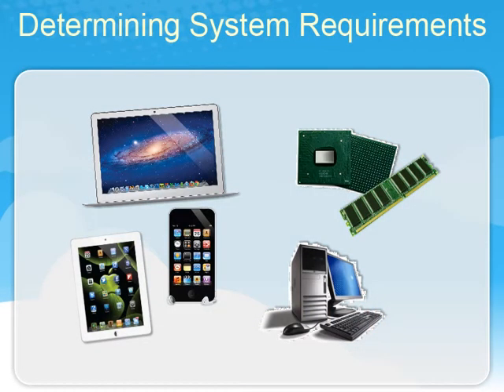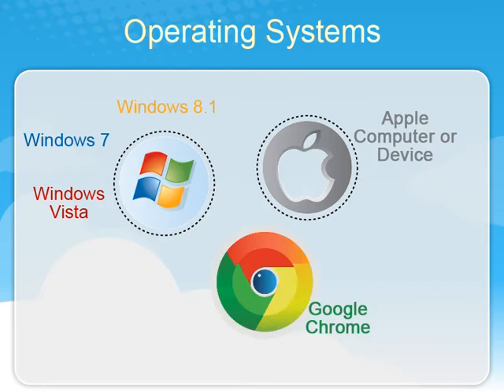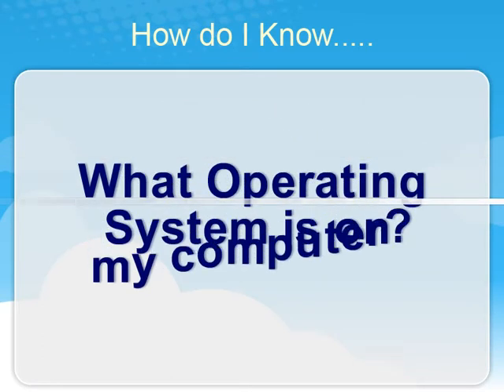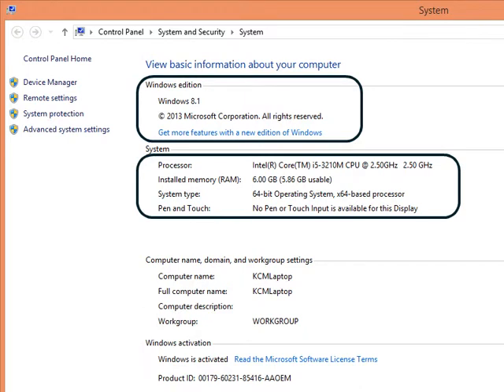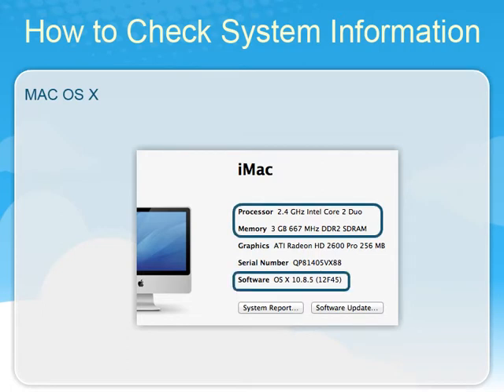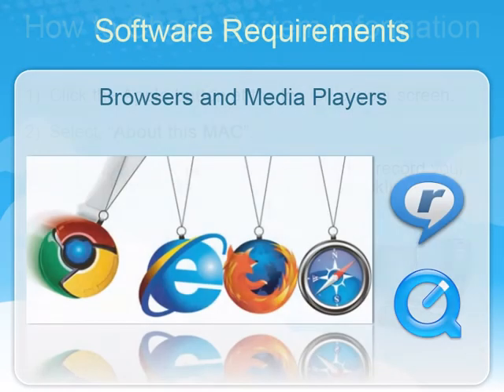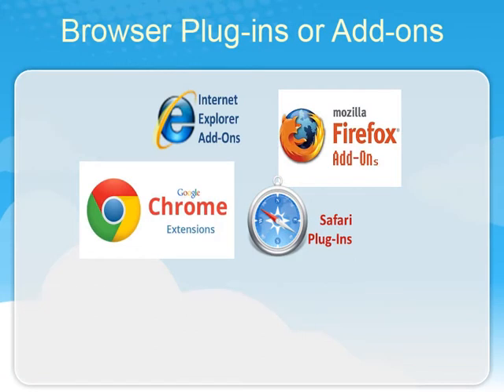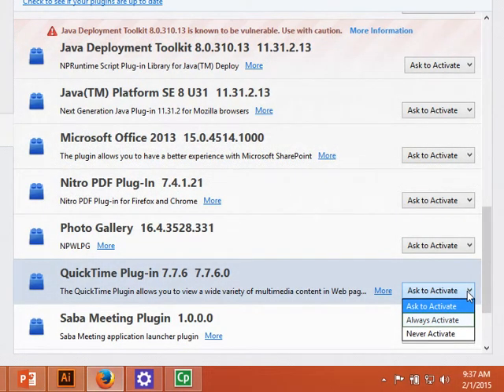Technology Requirements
This video is a representation of my work for the Teaching, Learning, and Educational Technology Center at the College of Lake County.